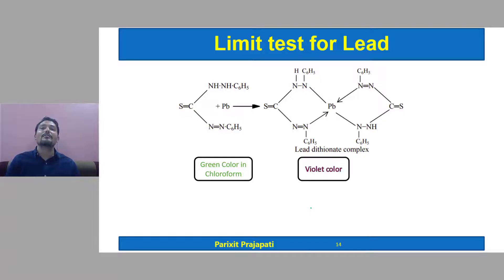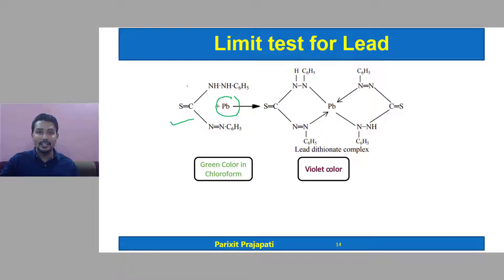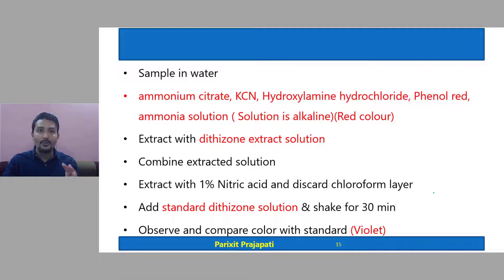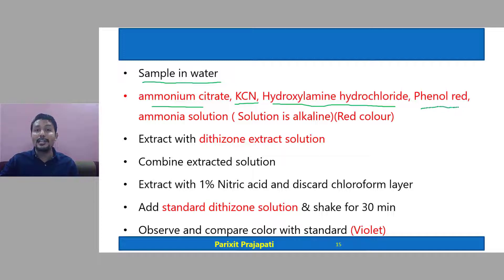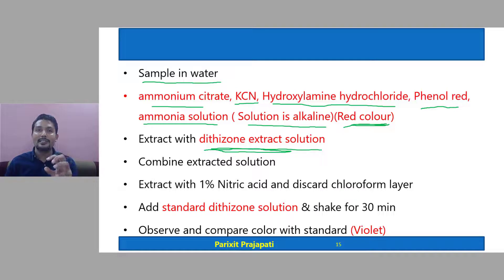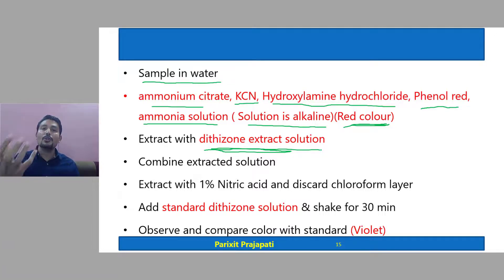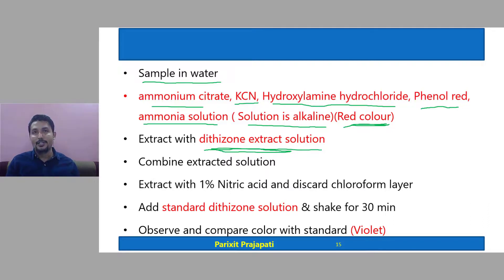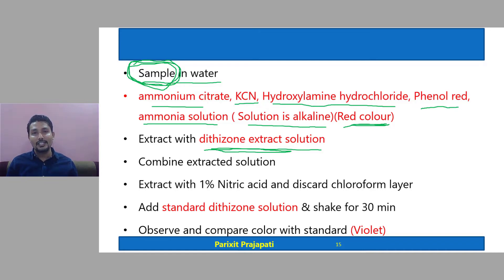Limit test for Lead। Pharmaceutical Inorganic chemistry । Pharmaceutical Analysis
Limit test for Lead in Pharmaceutical Inorganic chemistry and Pharmaceutical Analysis.

in this video the topic  limit tests for chlorides is discussed in brief. this topic falls under the subject named as pharmaceutical inorganic chemistry or often referred as inorganic pharmaceutical chemistry. The video is useful for the students of Pharmacy, Analytical Chemistry and Organic Chemistry .It is useful for the competitive exams like GPAT, NIPER-JEE, GATE, CSIR NET.

-Parixit Prajapati